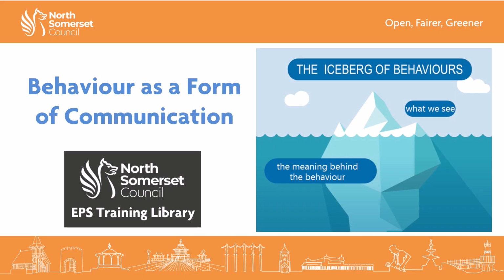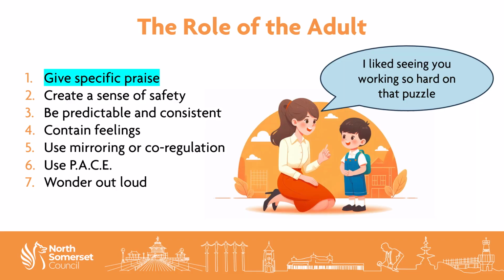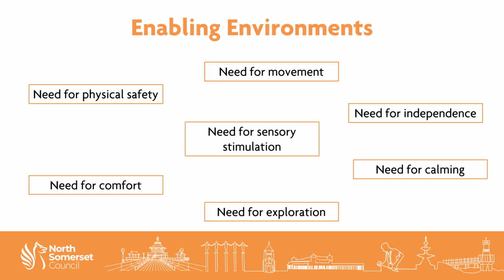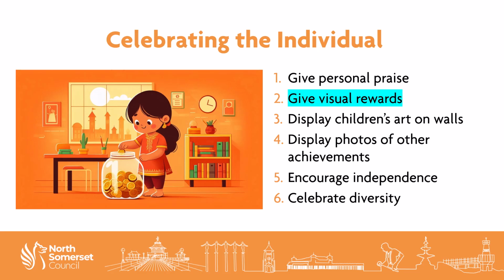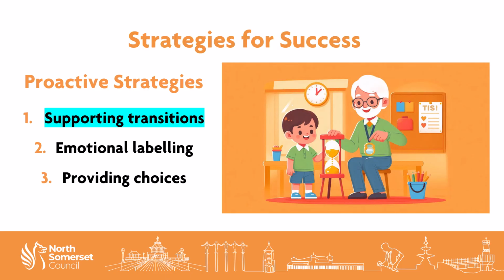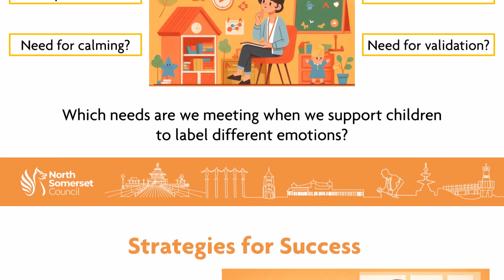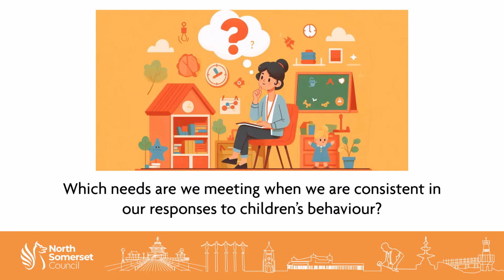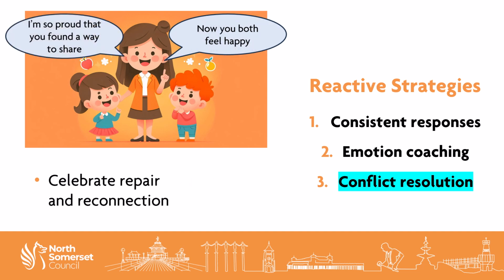Behaviour as Communication Pt2 - Practice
Behaviour as a form of communication. Suggestions for simple, practical adaptations and resources to prevent and reduce challenging behaviour in the foundation stage from the North Somerset Educational Psychology Service. A framework for understanding behaviour in the early years foundation stage.